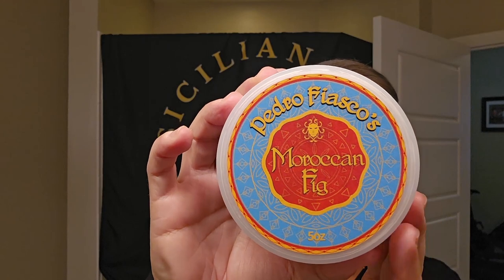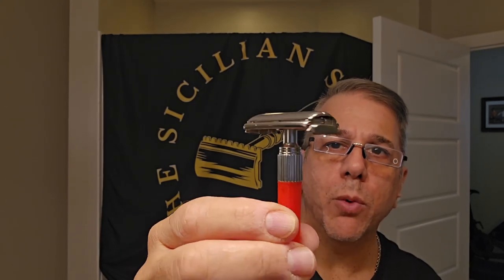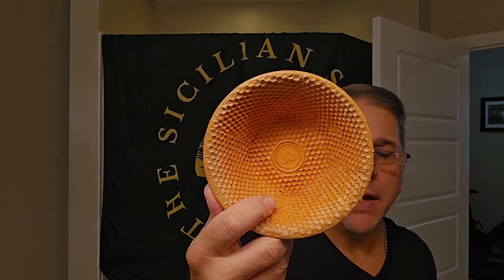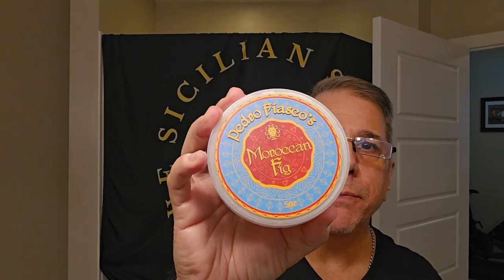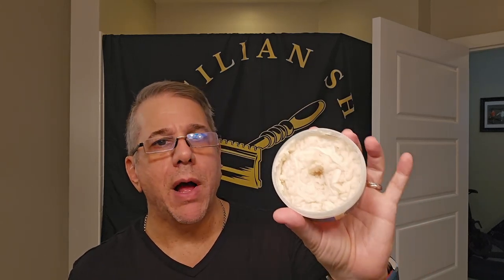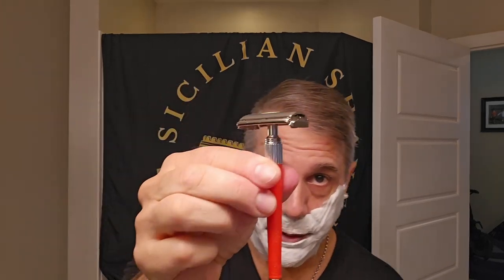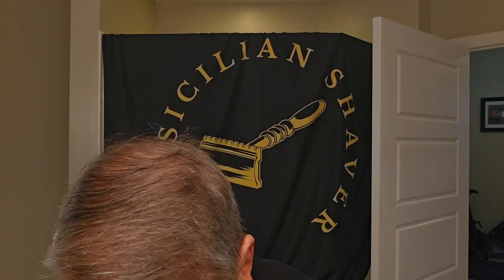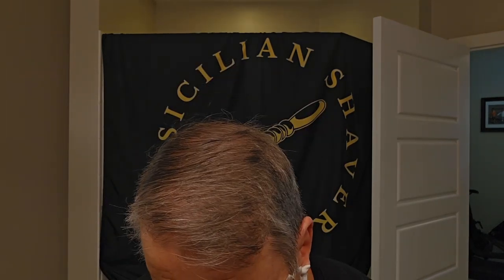Ariana & Evans Pedro Fiasco's "Moroccan Fig" shave soap / 1976 Gillette Knack made in Mexico Razor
In today's video, It's a product spotlight on Ariana & Evans Pedro Fiasco's "Moroccan Fig" shave soap. The shave soap was applied with the Turning by Tanz G5C Synthetic Brush, whipped up in the Van Yulay "Honeycomb" Bowl and paired with the 1976 Gillette Knack TTO made in Mexico Razor. Enjoy!

Pre: Hot shower
Razor: 1976 Gillette Knack TTO made in Mexico Razor
Blade:  Personna Med Prep
Brush: Turning by Tanz G5C Synthetic
Soap: A&E "Moroccan Fig"
Bowl: Van Yulay / Honeycomb
Post: Cold Water Rinse
Splash: Shannons Soaps Apricot / Fig